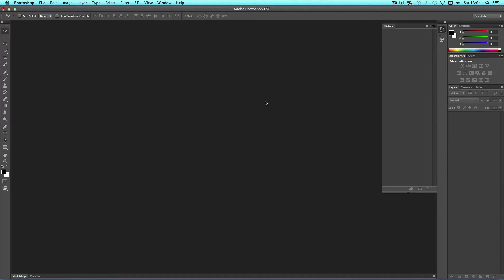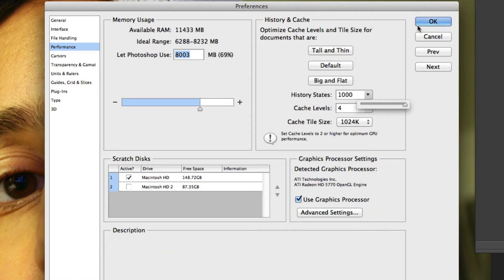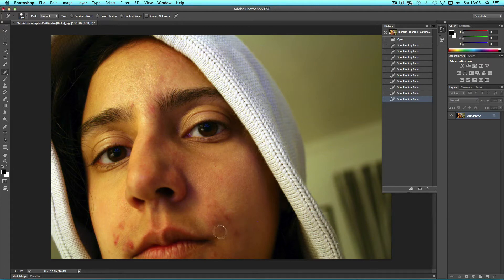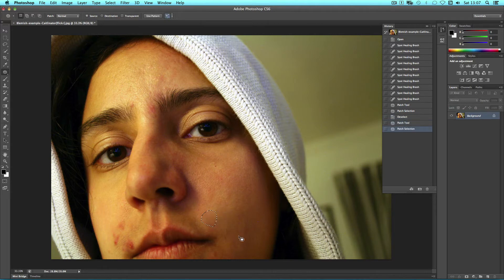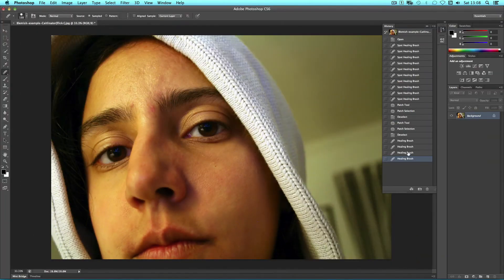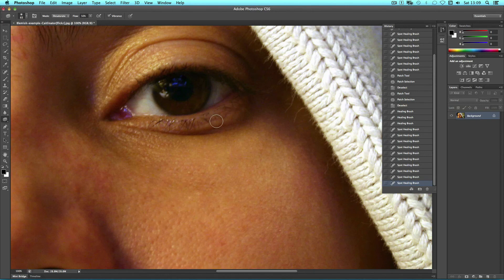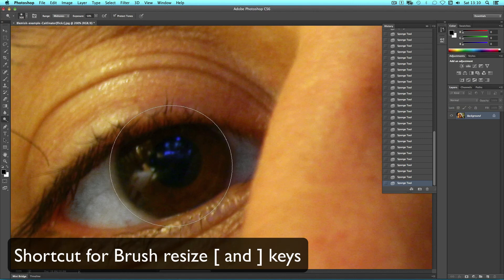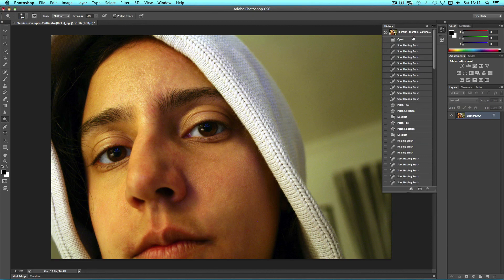How to Remove Spots in Photoshop (tutorial)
Everyone wants to be beautiful, and with photoshop its super easy! Here's a quick tutorial on how to photoshop away spots and blemishes.